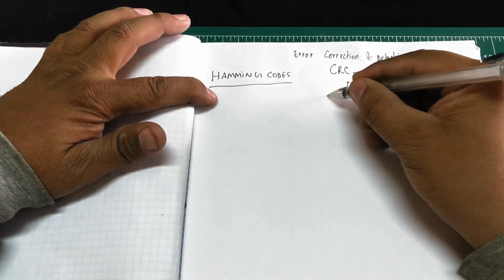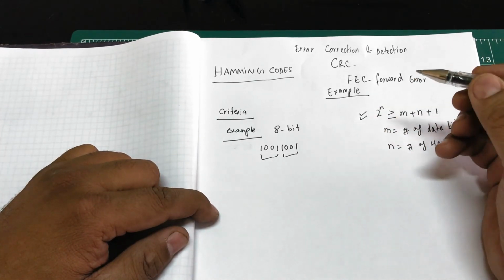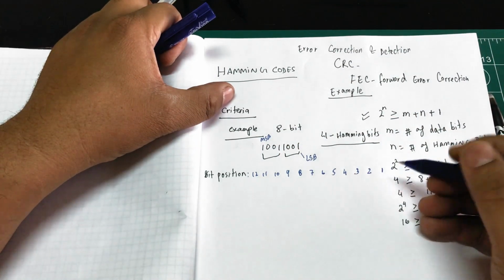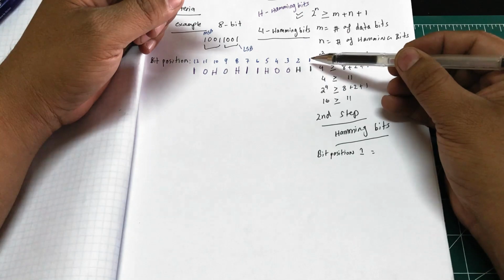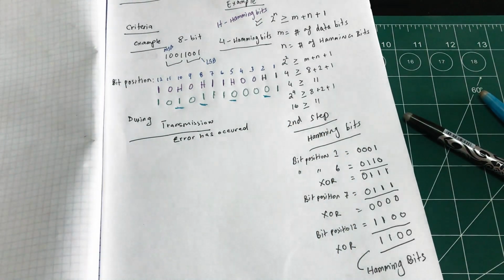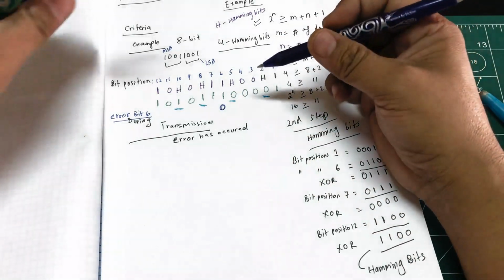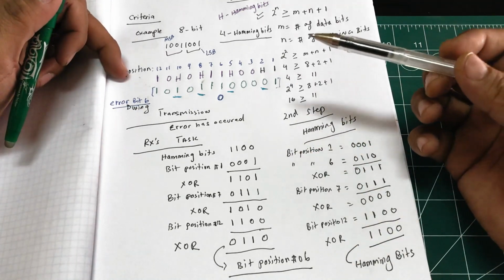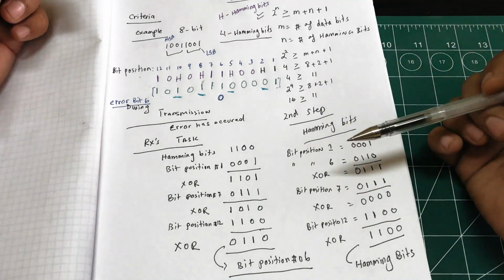How does a receiver can detect & correct error without asking for retransmission | Hamming Codes|FEC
In computer science and telecommunication, Hamming codes are a family of linear error-correcting codes. Hamming codes can detect one-bit and two-bit errors, or correct one-bit errors without detection of uncorrected errors. By contrast, the simple parity code cannot correct errors, and can detect only an odd number of bits in error. Hamming codes are perfect codes, that is, they achieve the highest possible rate for codes with their block length and minimum distance of three.Richard W. Hamming invented Hamming codes in 1950 as a way of automatically correcting errors introduced by punched card readers. In his original paper, Hamming elaborated his general idea, but specifically focused on the Hamming(7,4) code which adds three parity bits to four bits of data.